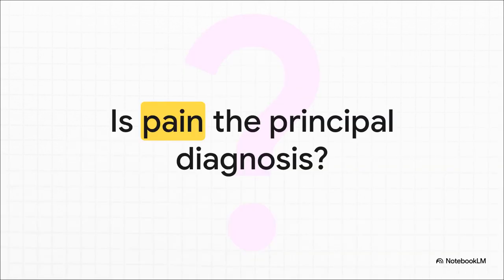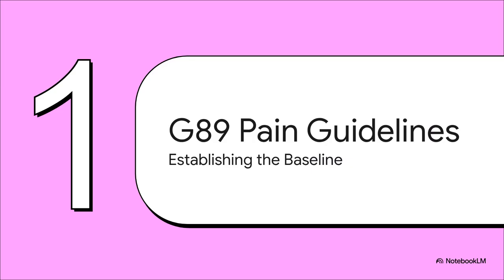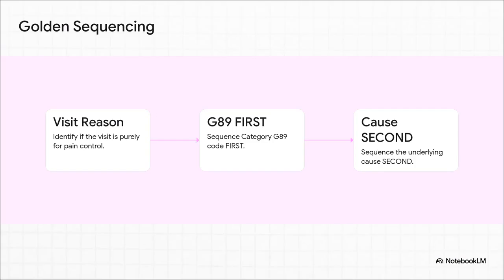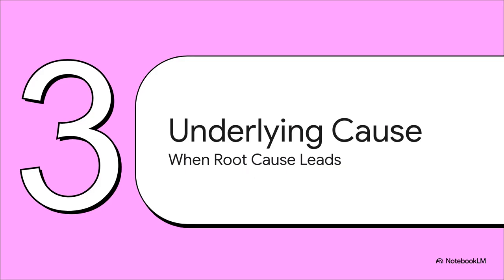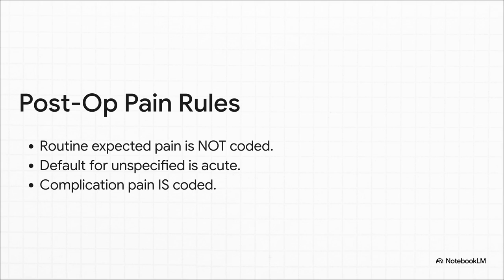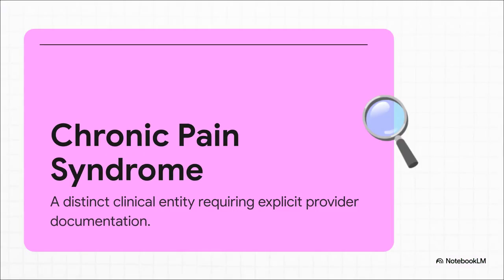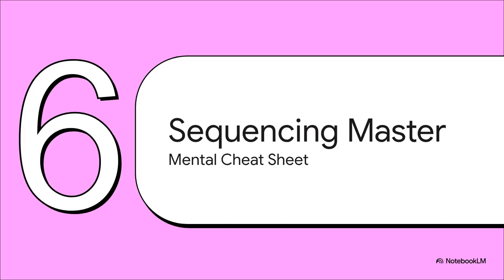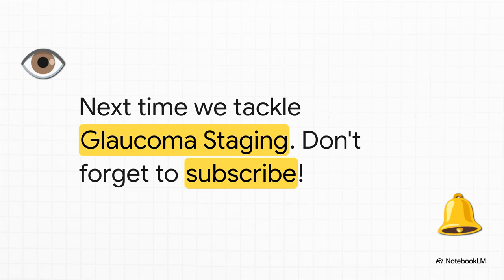ICD 10 CM Medical Coding Guidelines Part 42: Pain Coding Category G89 and Pain Management Sequencing